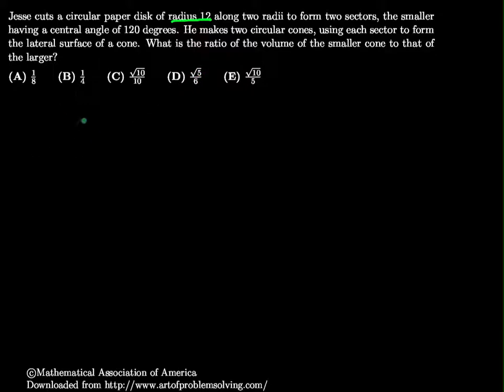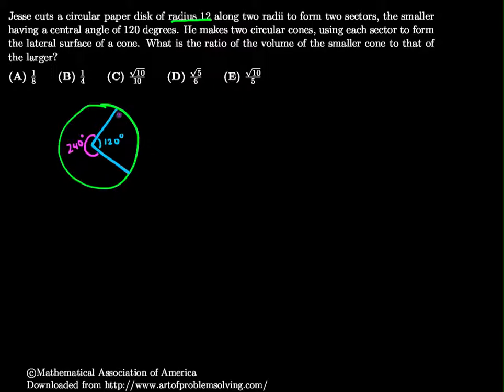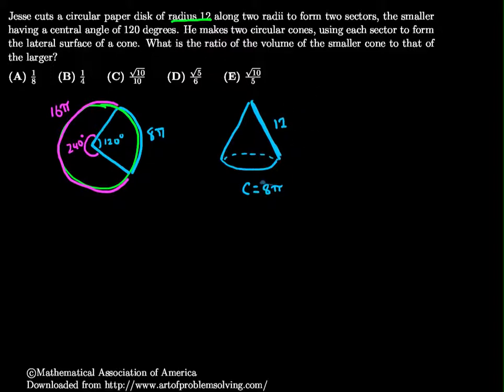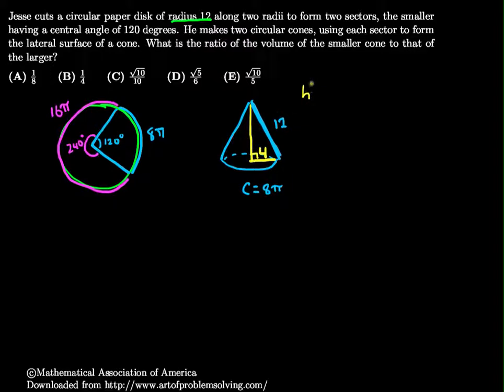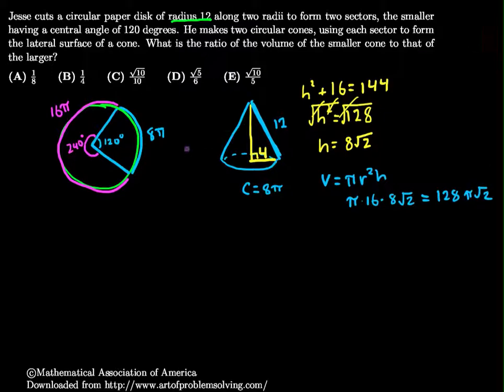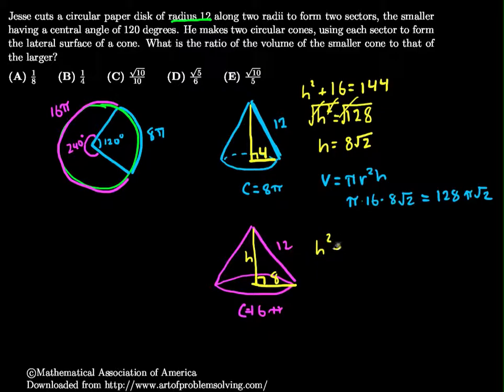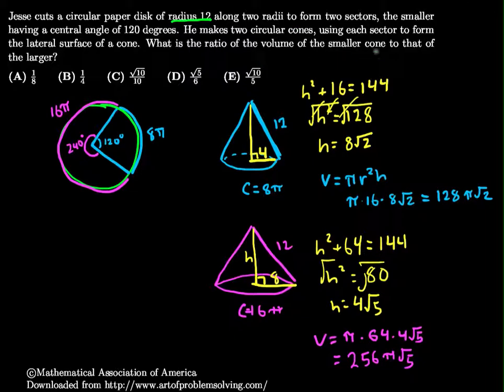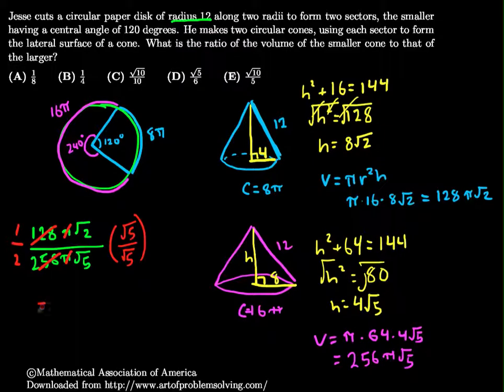2012 AMC12B Problem 15 and AMC10B Problem 17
Solution for the AMC12B problem and AMC10B problem 17.